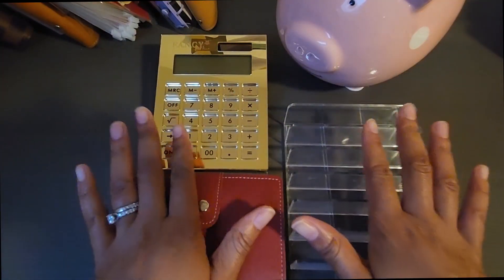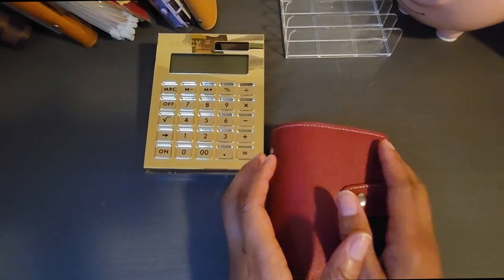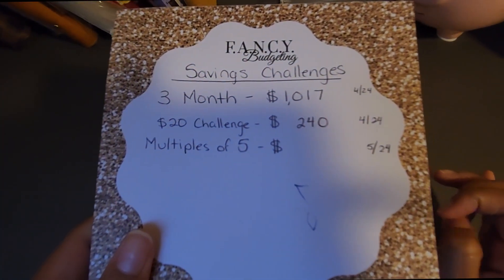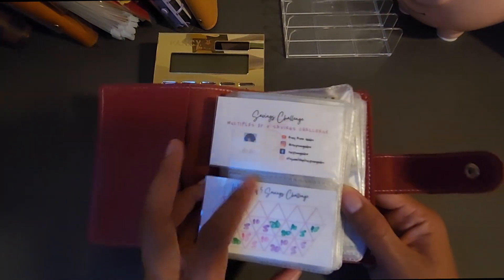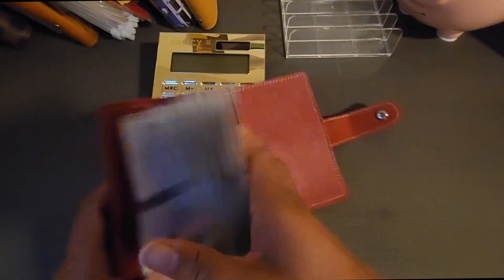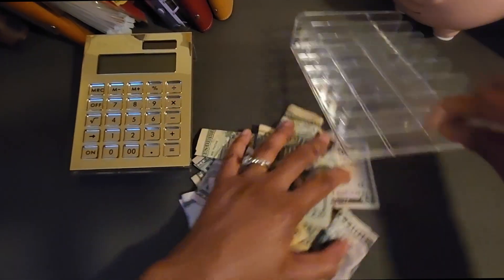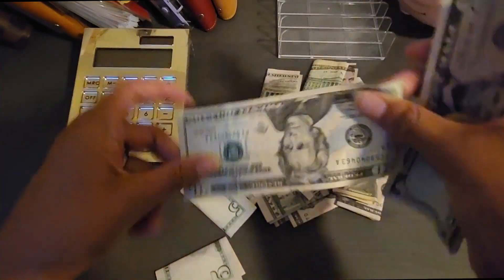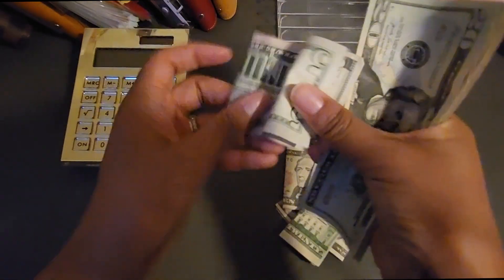Unstuffing | Savings Challenge | Multiples of 5 | May 2024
In this video, I am UNstuffing my Multiples of 5 Savings Challenge in May 2024. (FFE Ep.153)

Referenced in this video:
Etsy Shop

Marble A6 Binder
cash tray